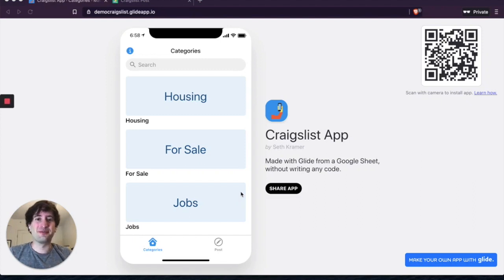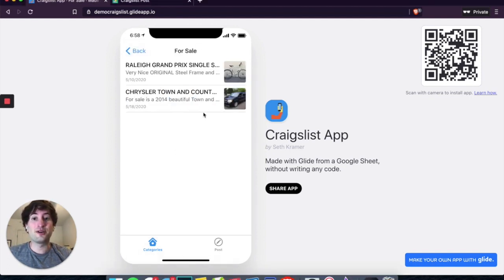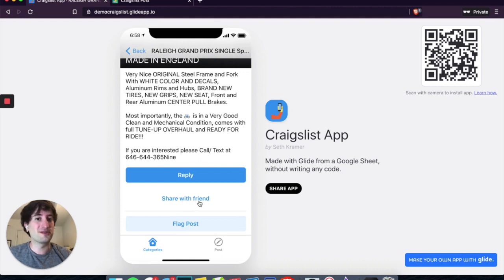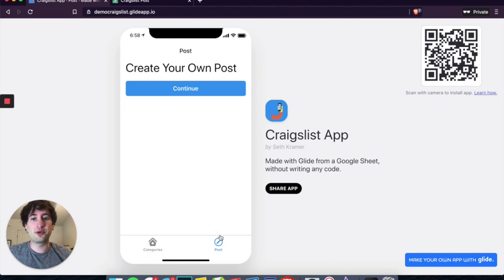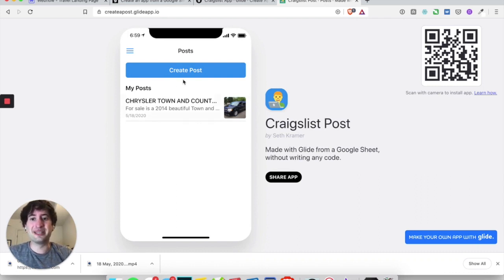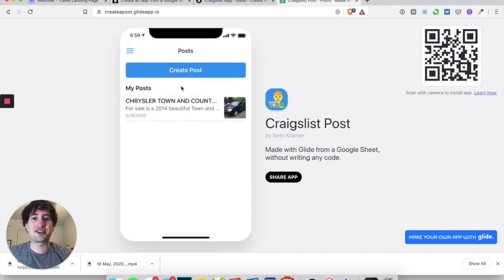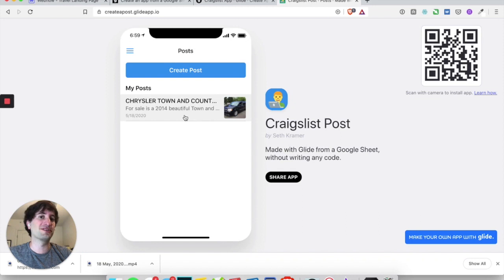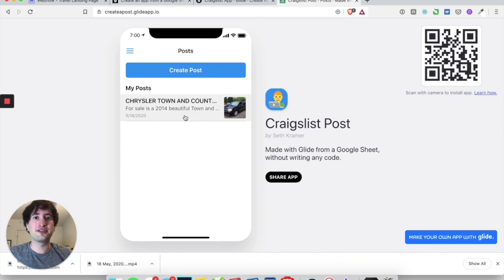Build A Marketplace Like Craigslist In Glide (Intro)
In this step by step tutorial, learn how to build a marketplace like Craigslist in Glide